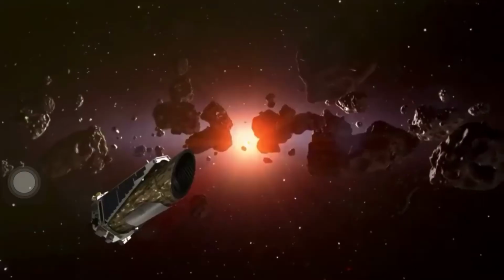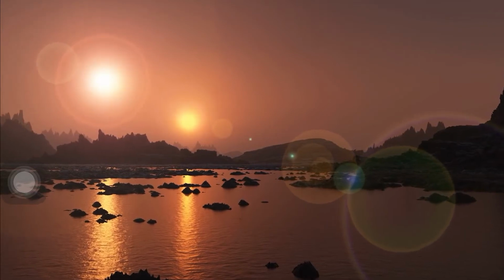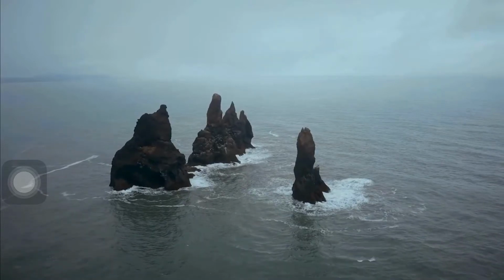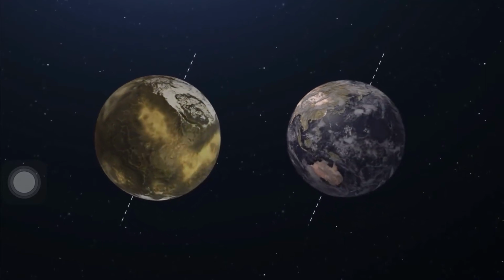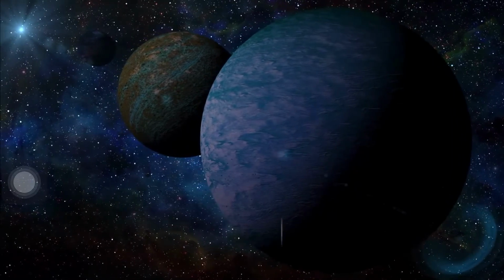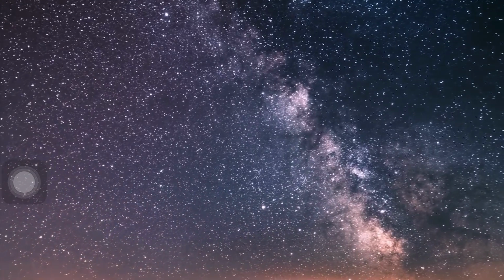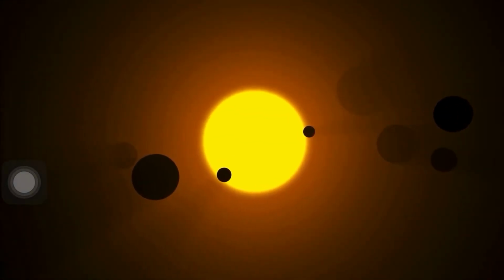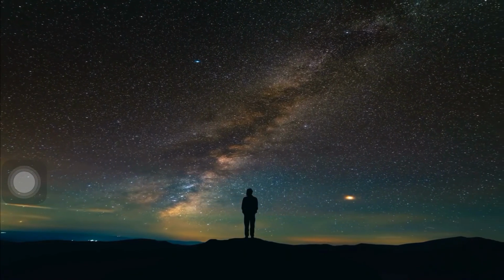kepler Telescope Found New Planets Better Than Earth